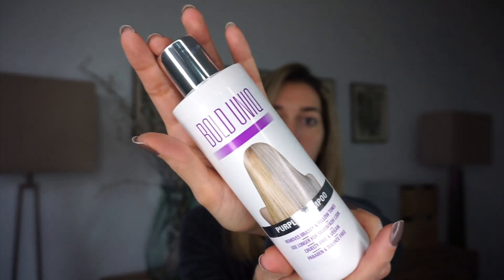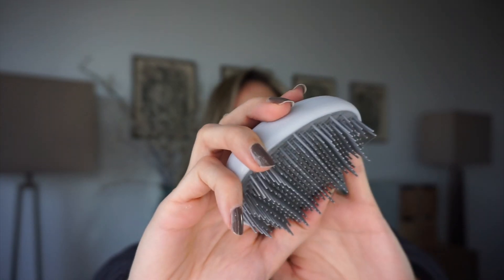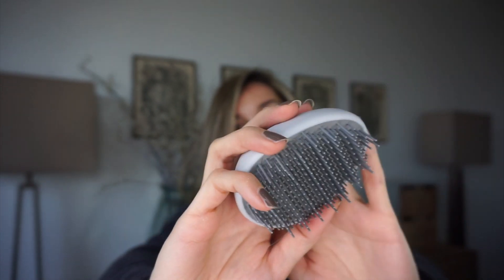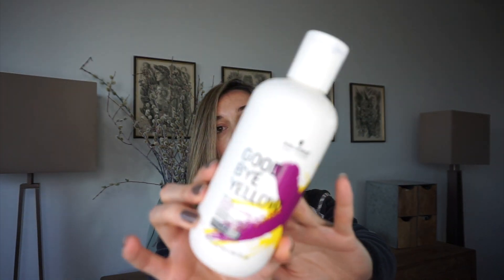Best purple shampoo? Testing BOLD UNIQ on my honey blond hair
Hi everyone!

Here is a short video where I share with you my experience with the BOLD UNIQ purple shampoo.
BOLD UNIQ reached out to me and very kindly sent me their purple shampoo and brush to test out.
This video is not sponsored, I am giving you my genuine first impression!
You can buy this shampoo on Amazon and they have nice offers every now and then.

Current offer: Buy 2 and save 10% or Buy 3 and save 30%